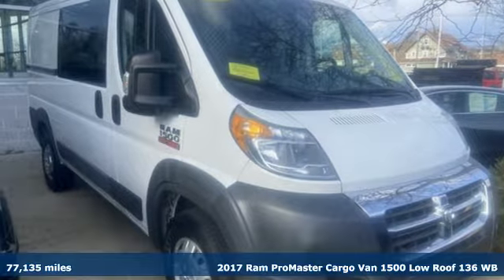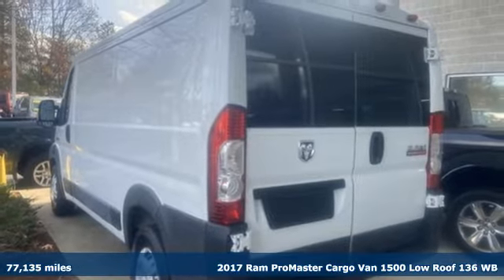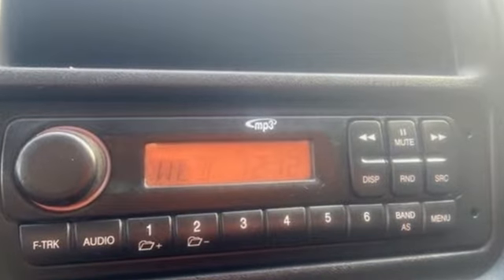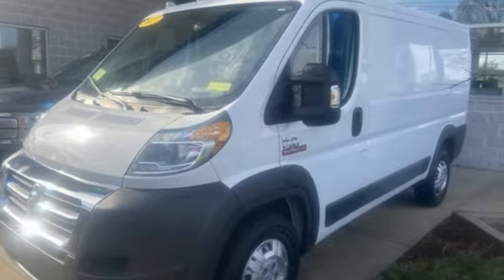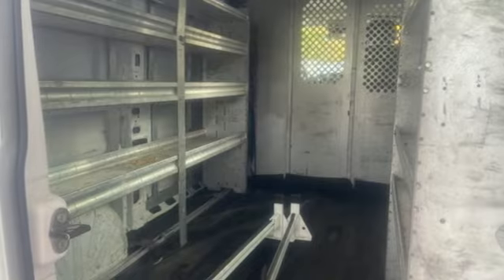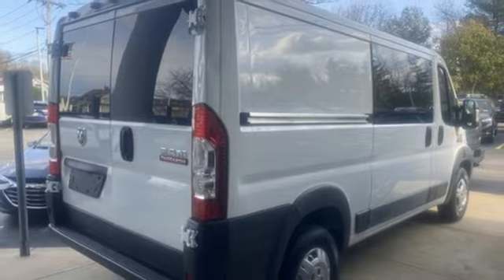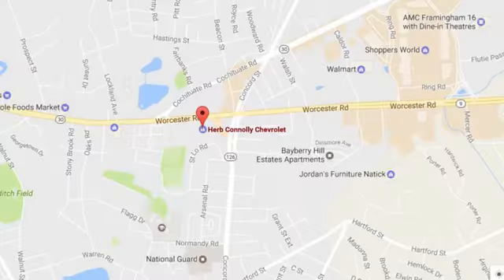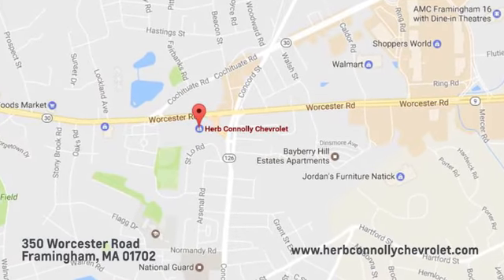Used 2017 Ram ProMaster 1500 Framingham, MA C7476P - SOLD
Year: 2017
Make: Ram
Model: ProMaster 1500
Trim: Low Roof
Engine: 3.6L V6 24V VVT
Transmission: 6-Speed Automatic
Color: White
Interior: Gray
Mileage: 77135
Stock #: C7476P
VIN: 3C6TRVAG5HE517395
Clean Carfax - Only 2 previous owners, ProMaster 1500 Low Roof, 3.6L V6 24V VVT, Chrome Front Grille, Deep Tint Sunscreen Glass, Fog Lamps, Premium Appearance Group, Quick Order Package 21A, Right Sliding Door w/Fixed Glass.brHerb Connolly Motors is the home of used car LIVE MARKET PRICING. LIVE MARKET PRICING gives our customers the piece of mind that we have already done the shopping for you and priced our vehicle aggressively in today's internet information marketplace while adjusting accordingly for - Supply - Equipment - Condition and Mileage. Remember at Herb Connolly Motors - WE DONT PLAY PRICING GAMES. Price reflects $1,000 in down payment assistance and customer must finance through GM Financial to qualify for this price.

Address:
350 Worcester Road